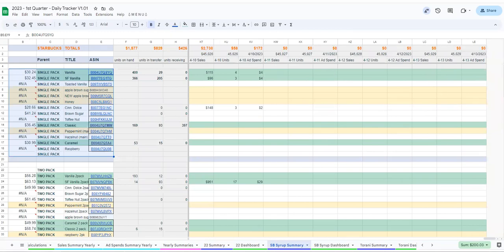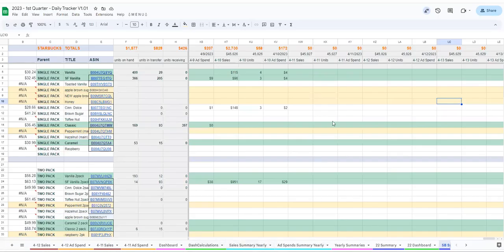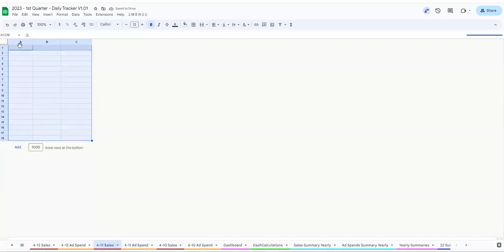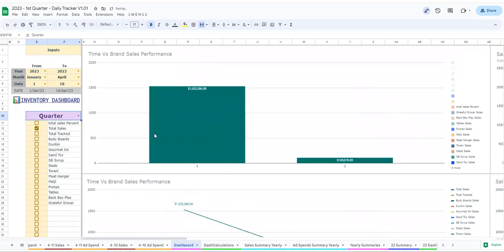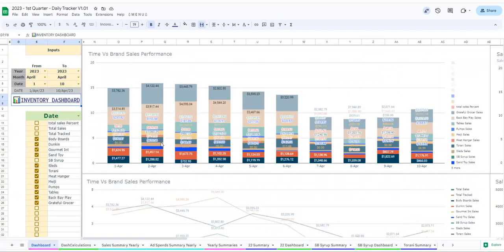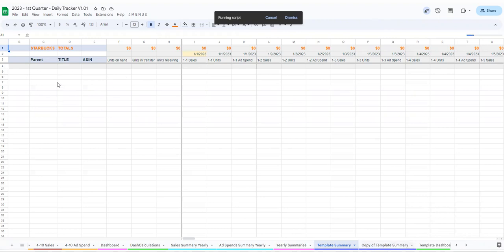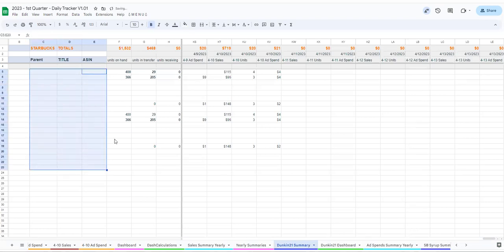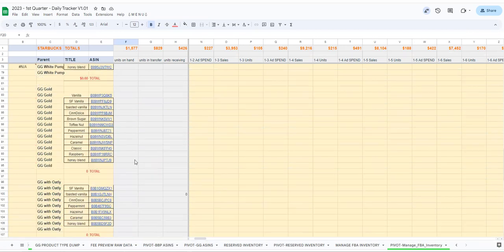Daily Tracker google sheet workflow automation Demo#5 Complete Overview backbayplay